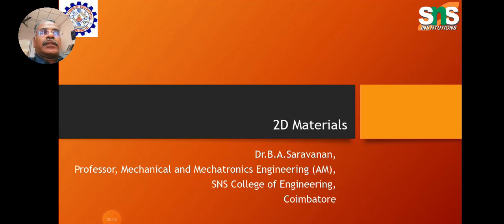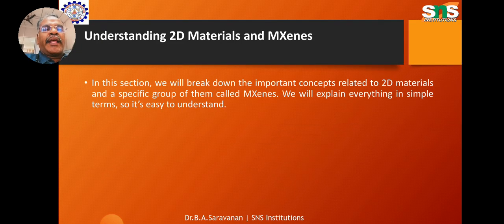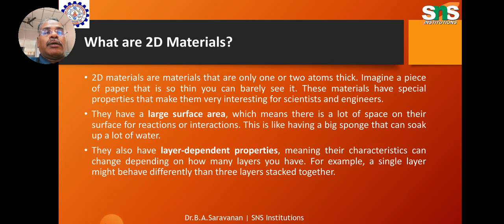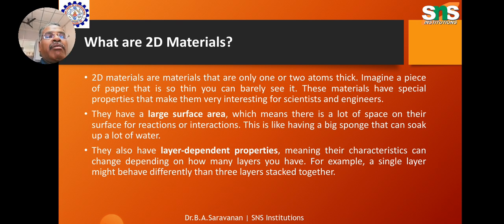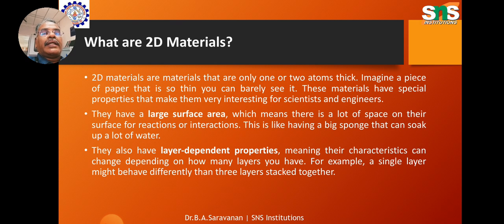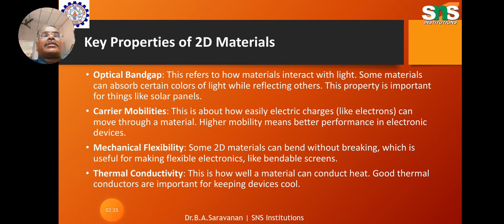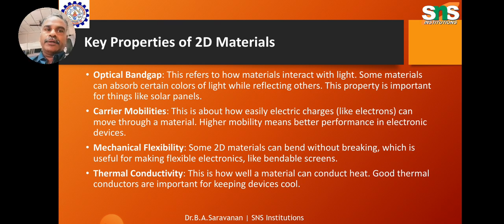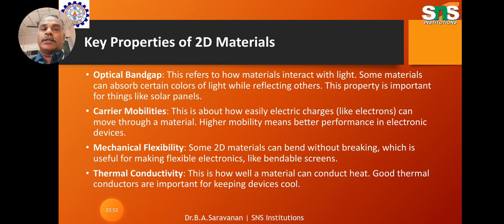2D materials | Dr.B.A.Saravanan | SNS Institutions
Fundamentals of 2D materials is discussed in this video. The merits of the 2D materials are also discussed